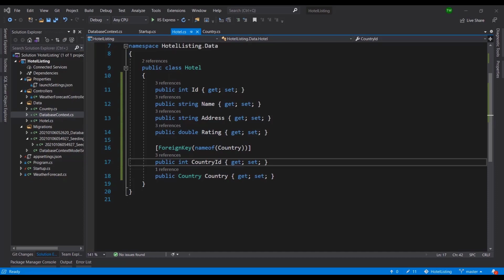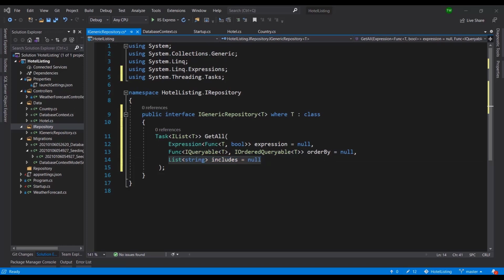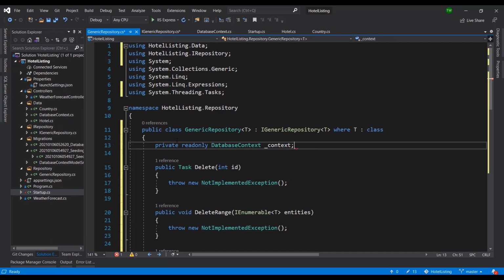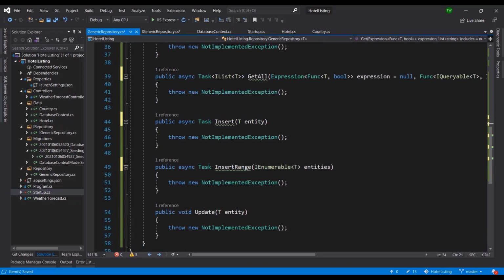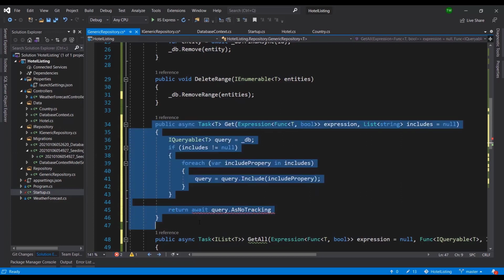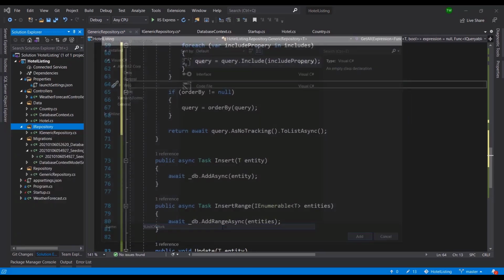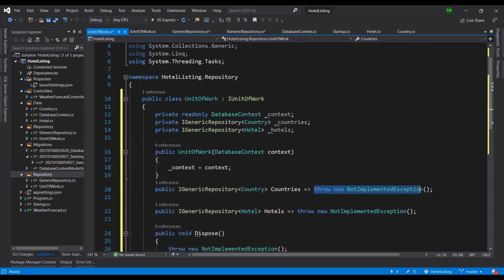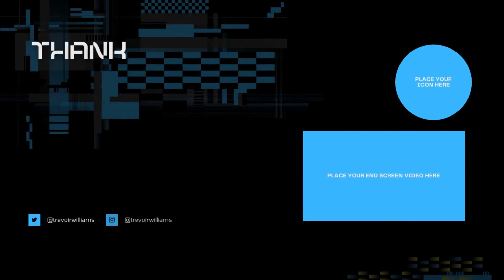Setup Generic Unit of Work in ASP.NET Core API | Ultimate ASP.NET Web API Tutorial For Beginners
1. How to setup Data Access Layer
2. How to implement Generic Repositories
3. How to register services in .NET Core
4. How to implement SOLID principles and Generics in C#

The generic Unit of Work is responsible for saving data changes made by all repositories in a particular service. Microservices will inherit these base classes and use them.

00:00 - Intro
00:05 - Understand Development Pattern
01:18 - Create Folders
01:42 - Concept of Separation of Concerns
07:30 - Dependency Injection
08:33 - Define Private Read Only
09:30 - Create a Constructor
11:04 - Implementation
22:26 - Unit Of Work
24:44 - Create The Concrete Class
29:06 - Define Pose
30:45 - Save Changes
31:35 - Outro